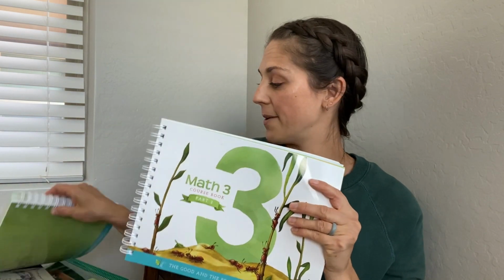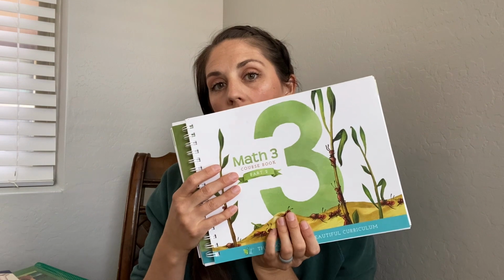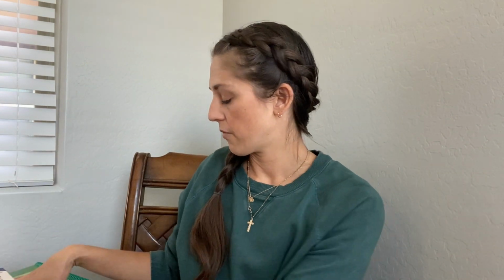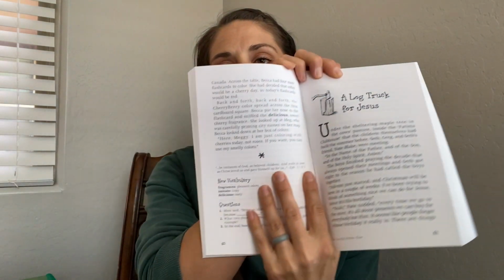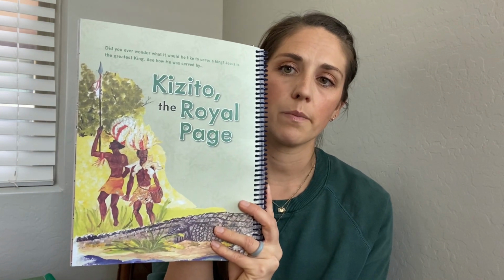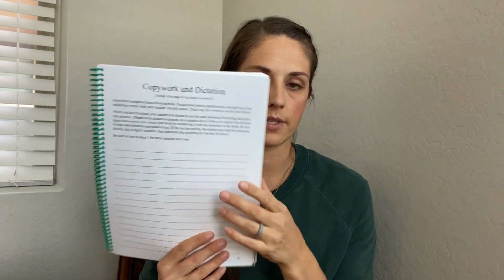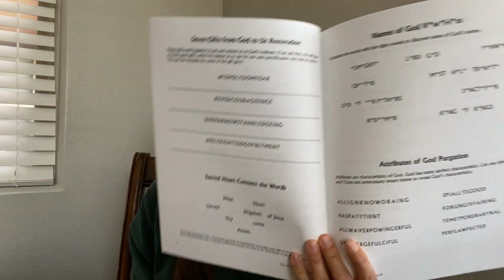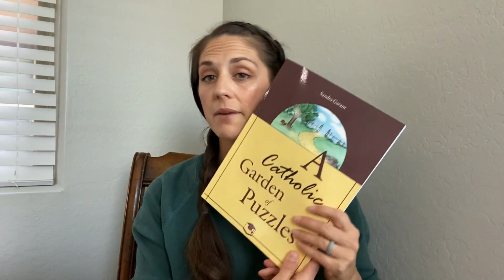HOMESCHOOL Curriculum Picks | Third Grade Curriculum choices 2021-2022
Third grade curriculum picks for 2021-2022. Here you will see the individual curriculum my third grader will be studying. We are working on initiative and independence this year in her studies as well.
Thanks again, have a great day!